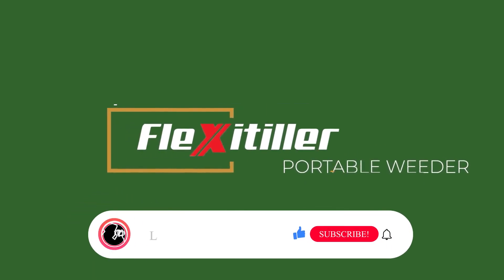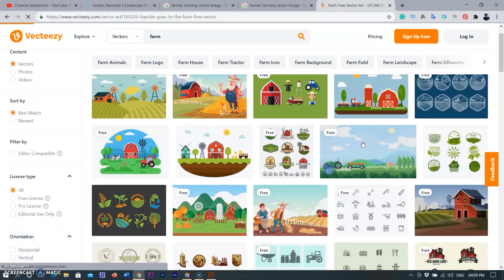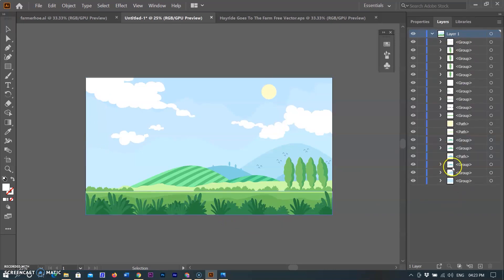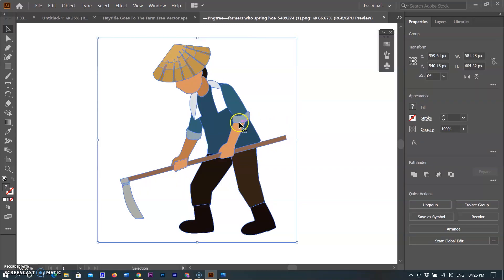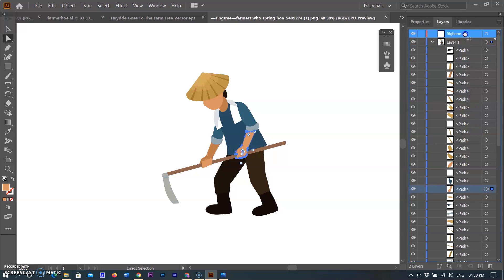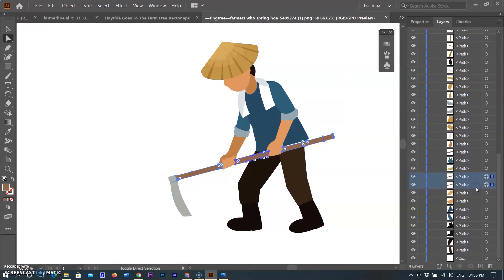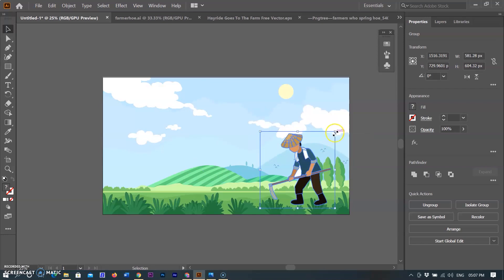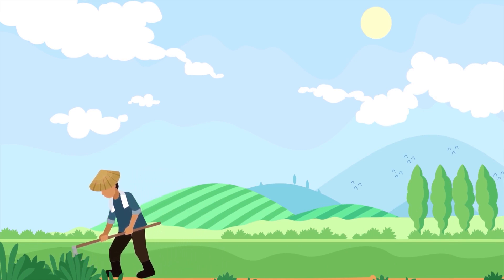How to create animation ¦ Cartoon ¦ After Effects & Illustrator Tutorial - I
How to create animation ¦ Cartoon ¦ After Effects & Illustrator Tutorial ¦ Part I ¦ How to do animation ¦ Adobe Illustrator Tutorial ¦ After Effects CC might sound like a complex program, but once you grasp some basic concepts, you’ll be able to create a range of animation styles using Adobe's 3D, motion graphics and animation software. It is my first project and tried it the first time but I enjoyed to create a cartoon animation.

Chapters
00:00 Intro
01:12 Images For Animation
01:36 Preapearing Images for Animation
03:48 Making Layers for animation